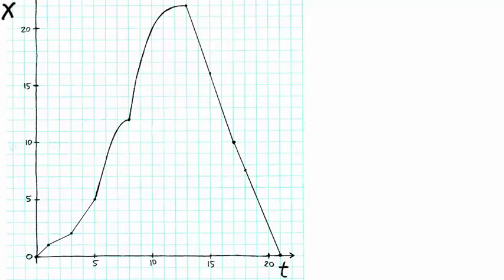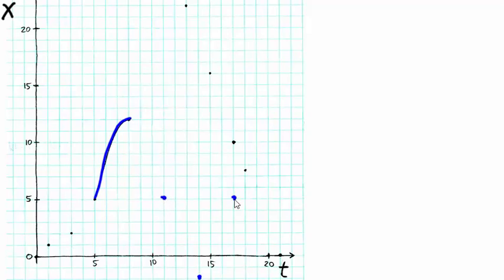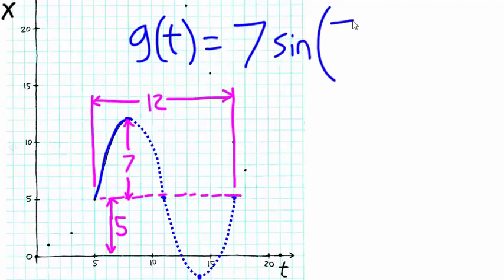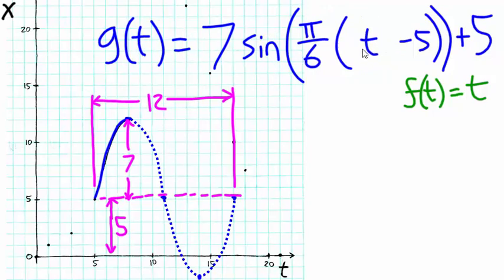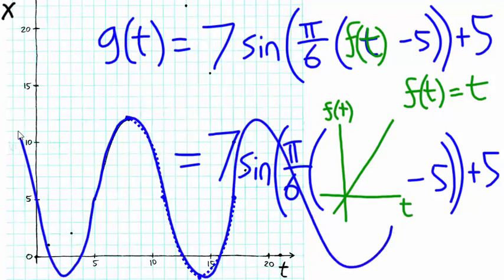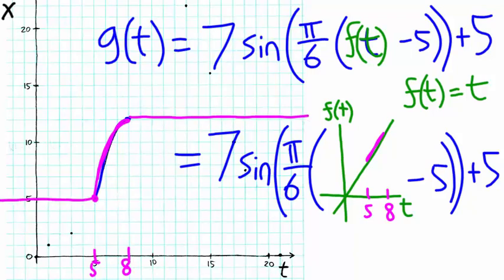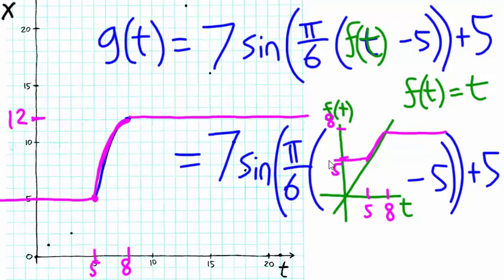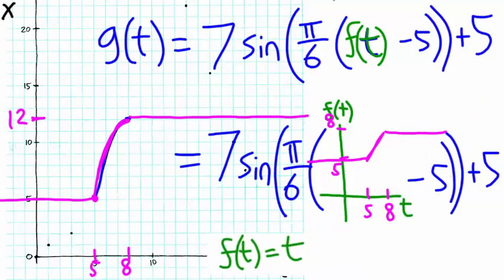Batman Reimagined - 06 Conceptualize pieces as composite functions